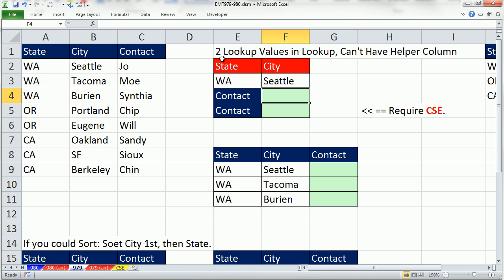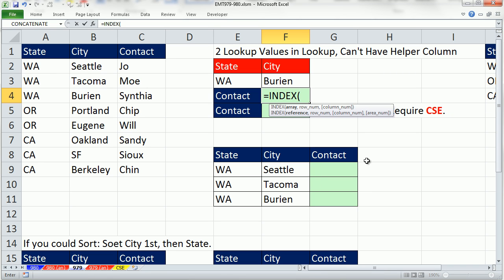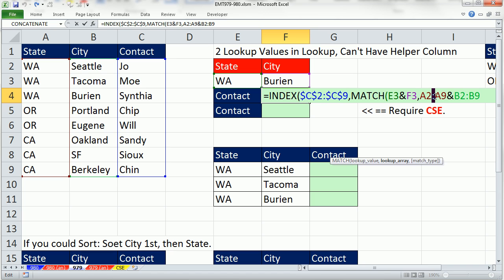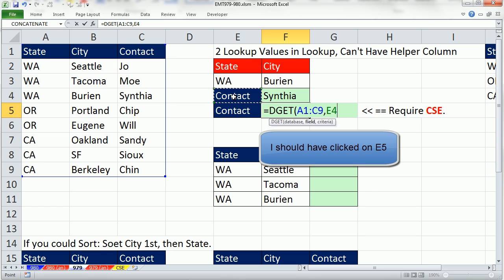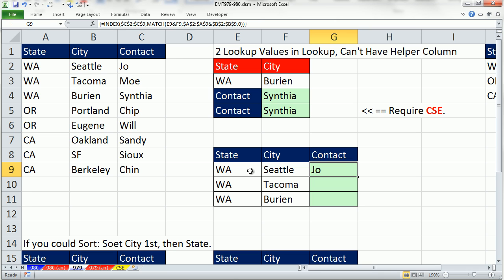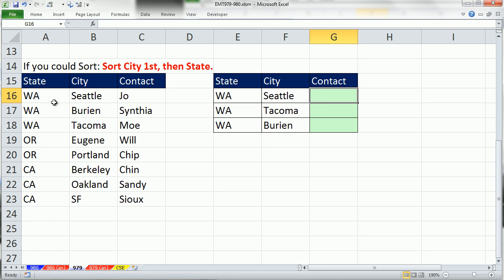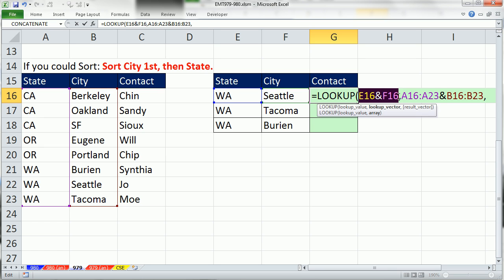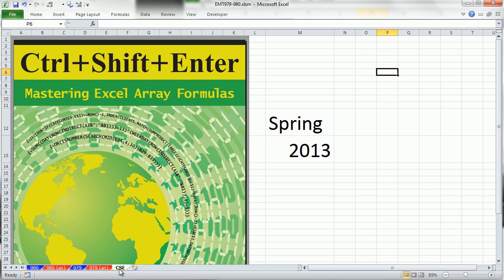Excel Magic Trick 979: 2 Lookup Values in Lookup, Can't Have Helper Column.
Topics for Two 2 Lookup Values in Lookup, Can't Have Helper Column:
1. INDEX and MATCH Array Formula when columns are not sorted and you ned a formula that you can copy down a column.
2. DGET when you have a database with field names and you DO NOT need to copy the formula down a column.
3. LOOKUP functions if you can sort by 2 columns, helps to avoid Ctrl + Shift + Enter.

2 lookup values VLOOKUP?